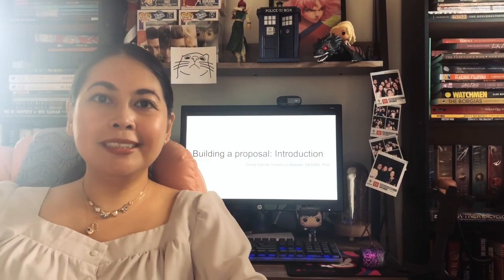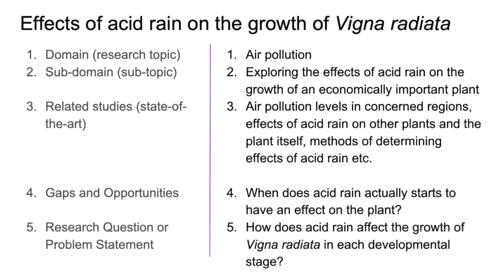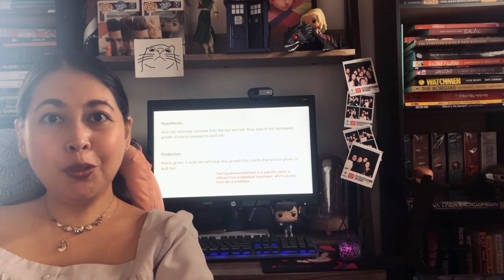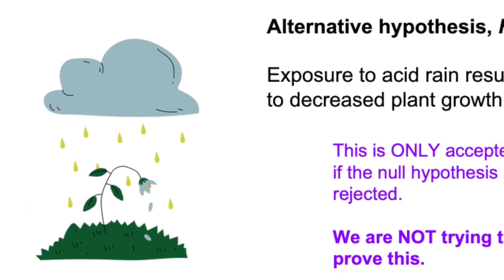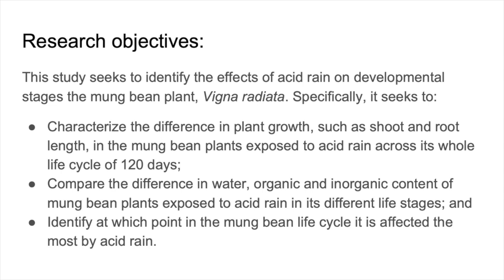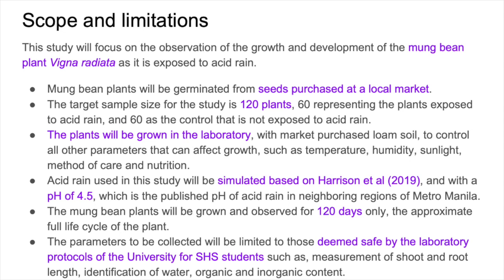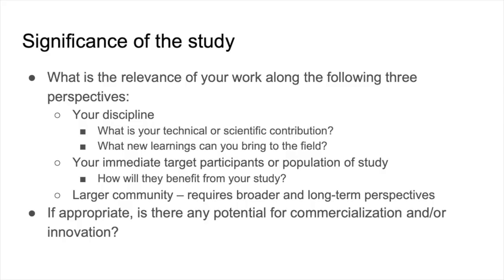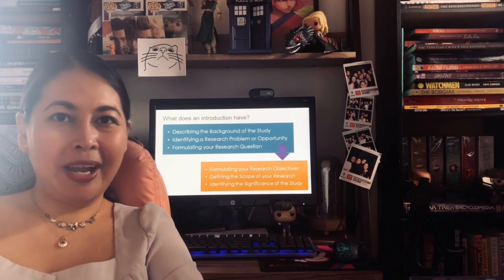Writing the Introduction | SHE-ensya Lecture Series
Have you ever had the challenge or opportunity to write a research paper or proposal? This set of videos might help you with that!

We start off our series with: the Introduction.

In this video, we look at the general flow of what the Introduction should be -- from the background of the study, to the hypothesis, the research questions, the objectives, and the significance of the study. Writing the introduction is very critical, specially since it often provides the first impression of your readers to your paper. And because first impressions last, we made a video discussing key points to remember when writing the first chapter of your research proposal or scientific paper.